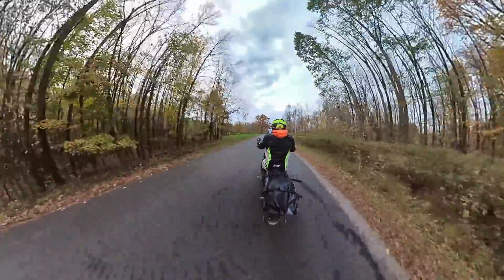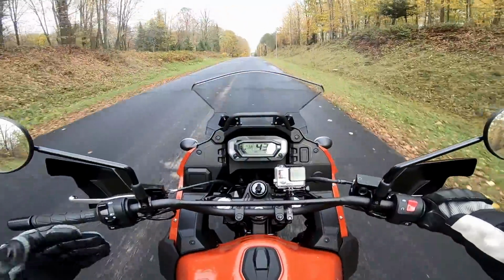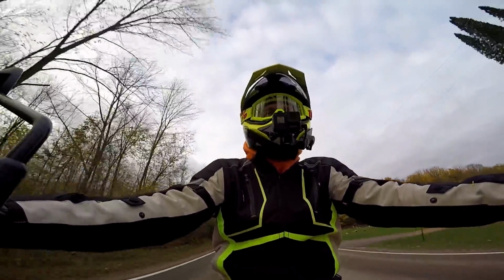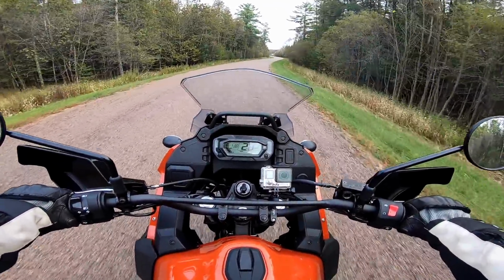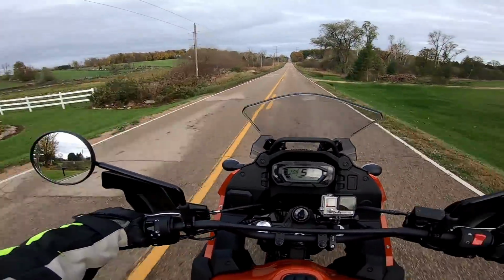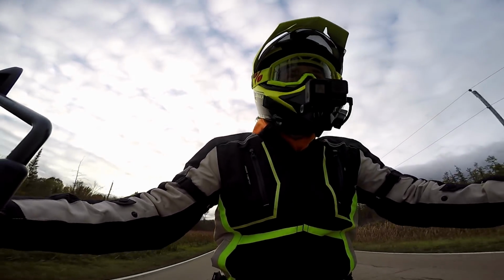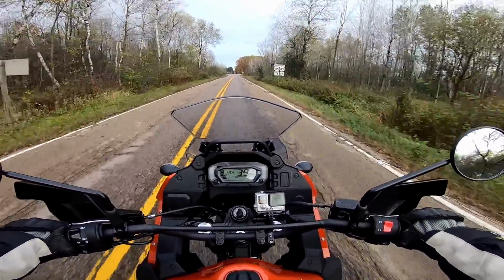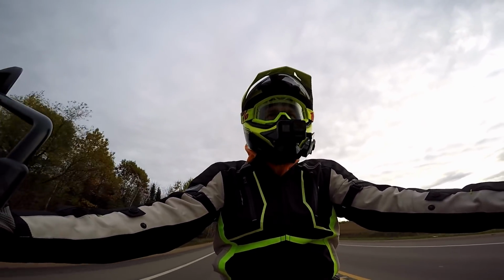Is The 2022 KLR Better On The Road Than My Gen 2? | First Highway Test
Hitting the highway and back roads on my new 2022 Gen 3 KLR 650 for the first time and seeing how it does.

Bike Stuff:

Mesh Coat
Textile Coat
Textile Pants
Microphone Adaptor For Hero4
BT-S2 Bluetooth Communicator